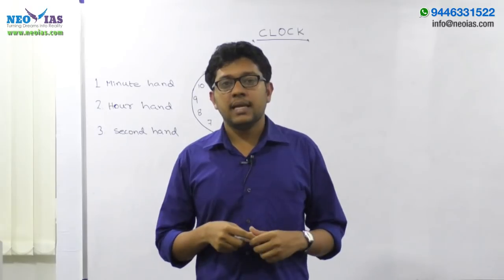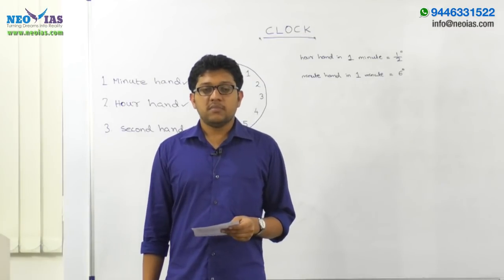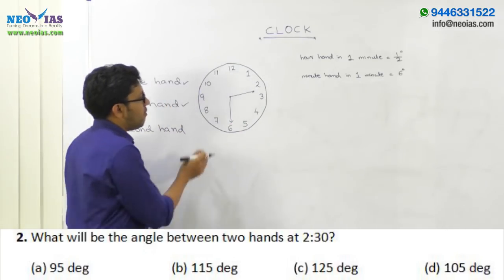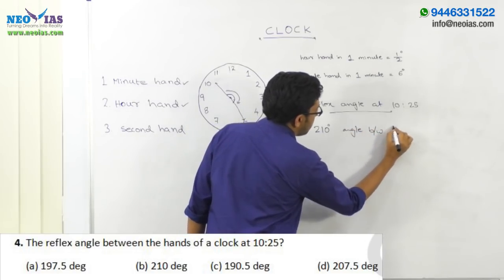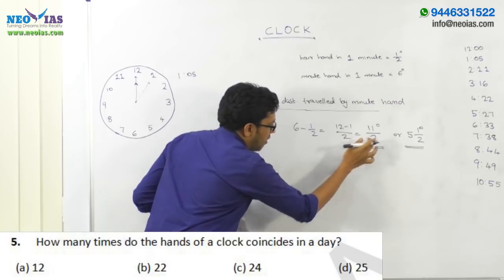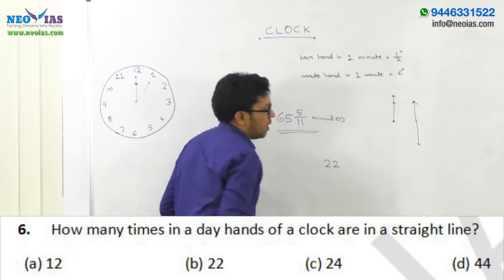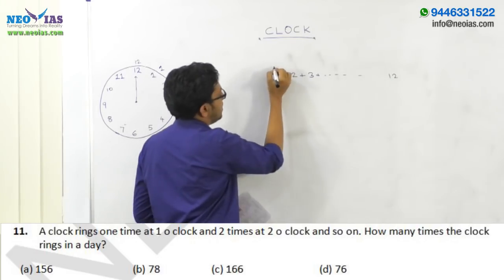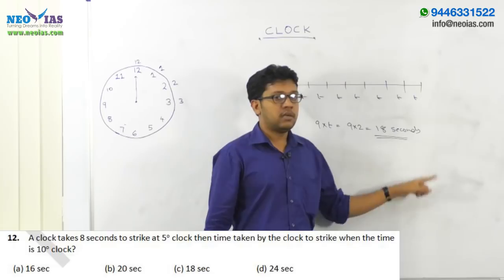Clock | CSAT | How to Solve UPSC Questions ? | NEO IAS